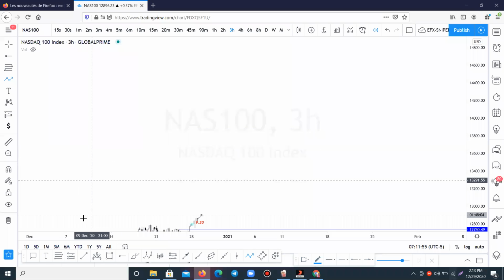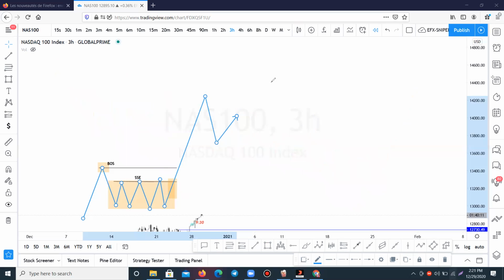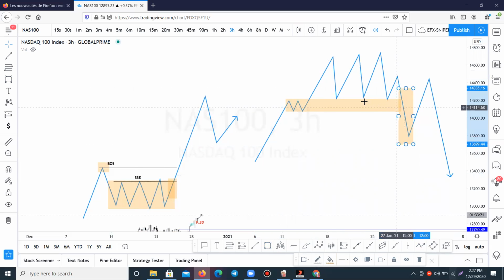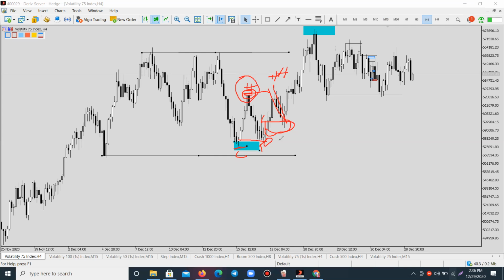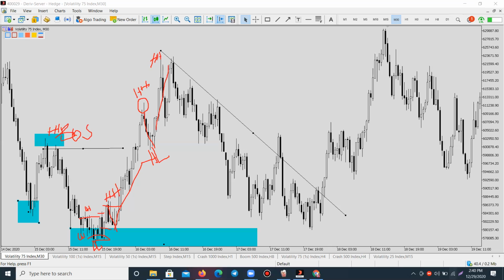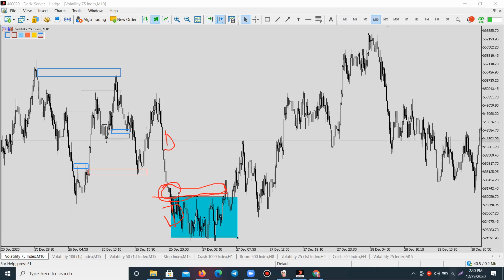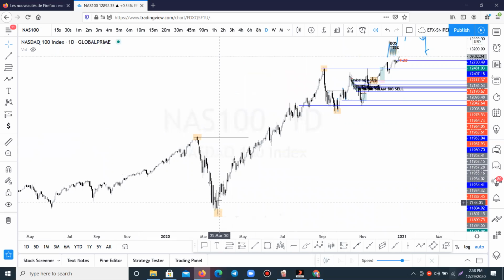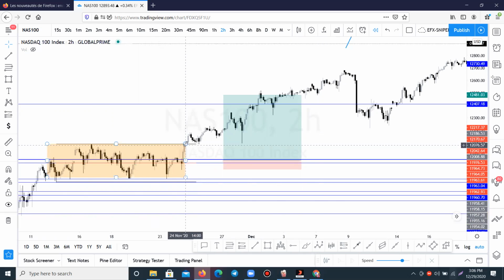MARKET STRUCTURE FIRST (ONE ON ONE )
Market Breakdown with my brother on how to make money easily